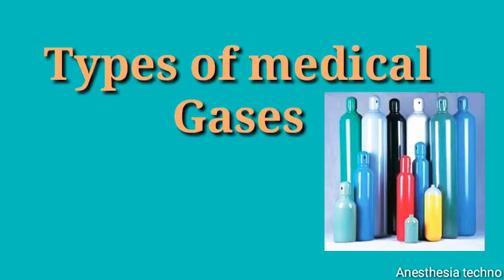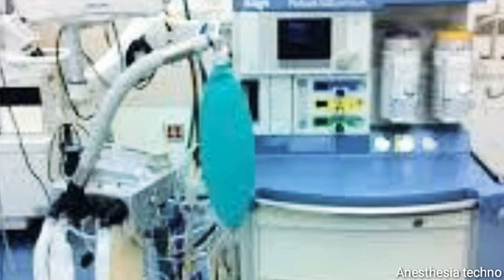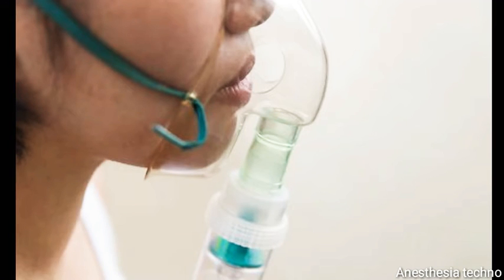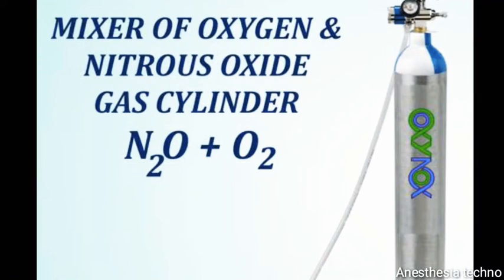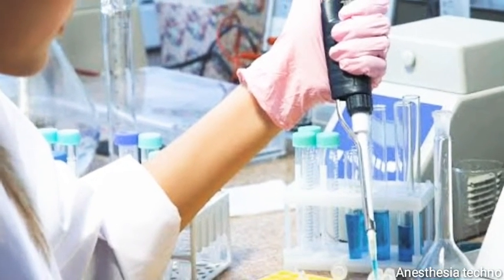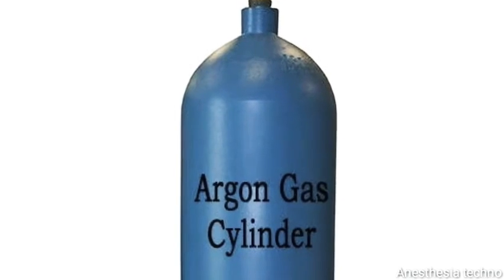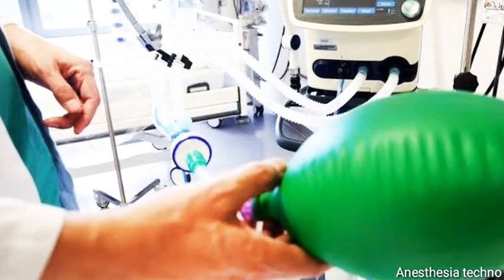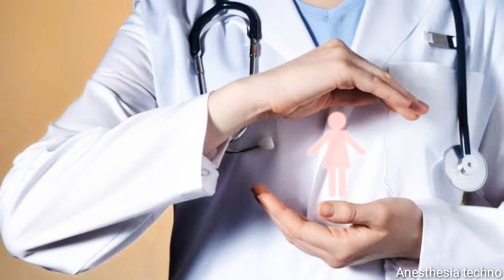Types of medical gases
Medical gases use in Hospital .example,O2,N2O,CO2 and others.